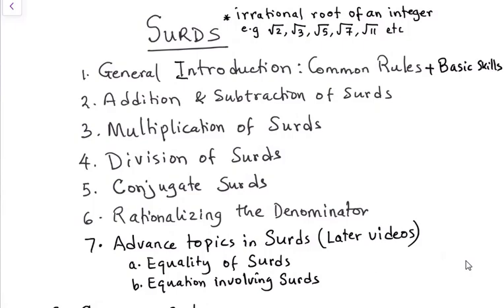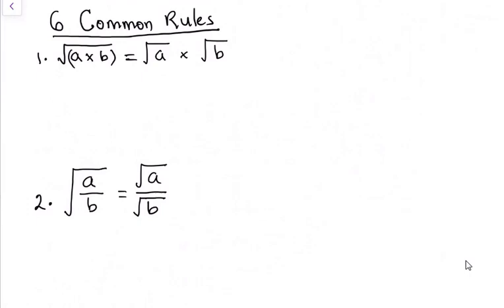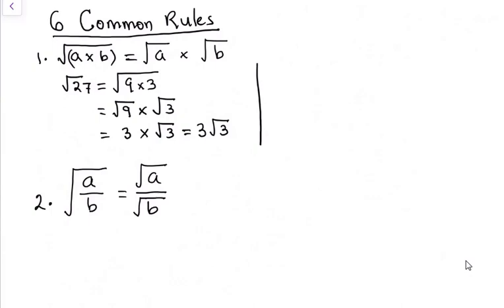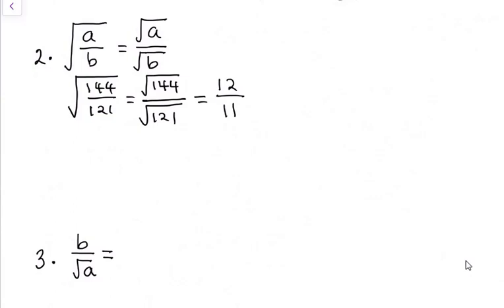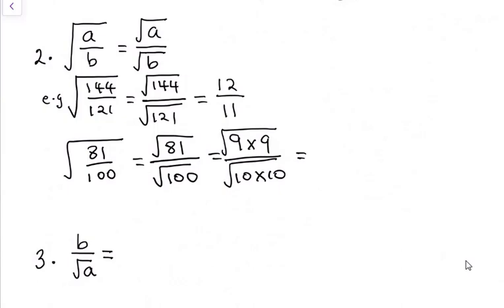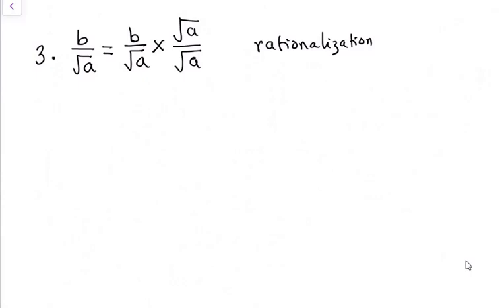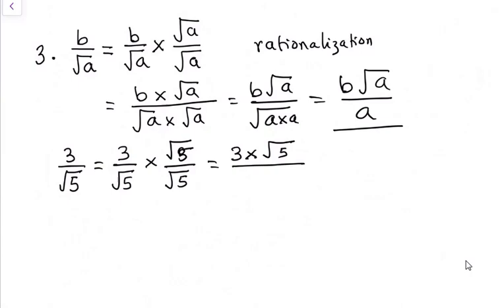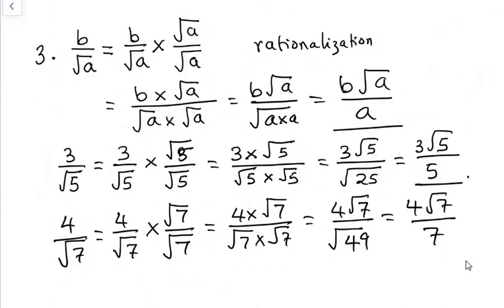Surds: Intro 1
Surds are irrational roots of an integer. They are sometimes called irrational numbers, because if we cannot solve a root further, it becomes a surd. In these video series we cover everything listed; addition, subtraction, division, rationalization of surds. Advance surds will be discussed later.